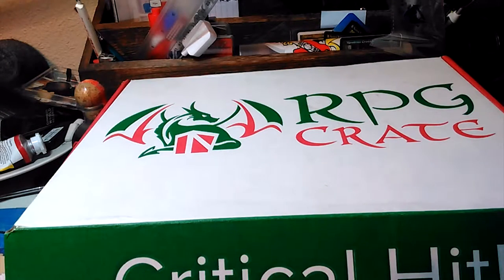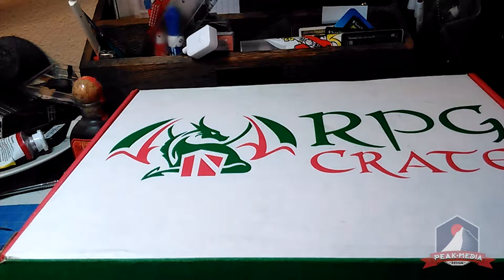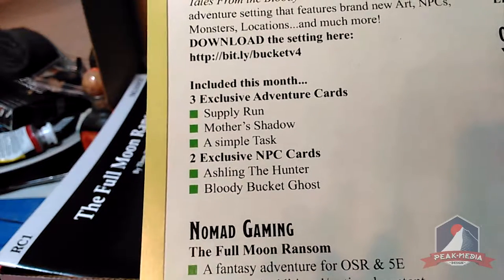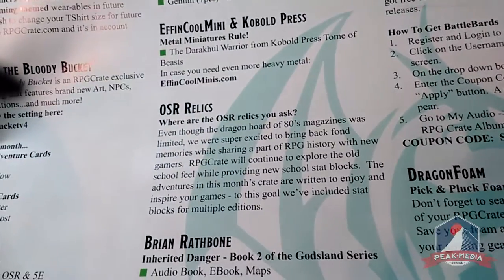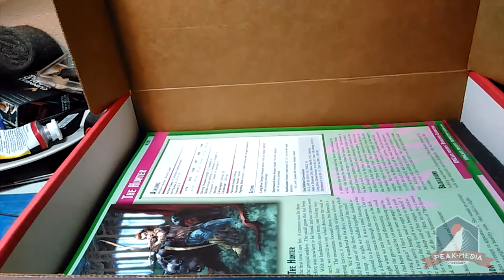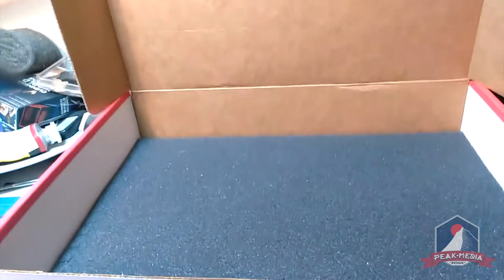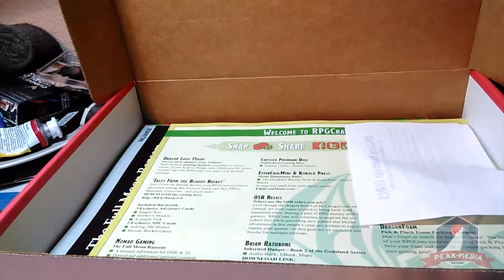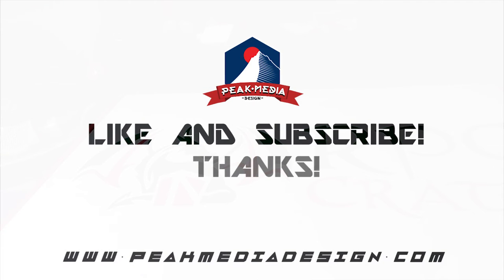RPG Crate Unboxing Month 2 (September 2016)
Thank's for joining us guys! This crate relates to one of my biggest hobbies, RPGs, so I figured...why not share it with you!